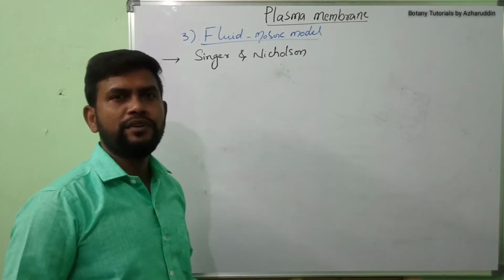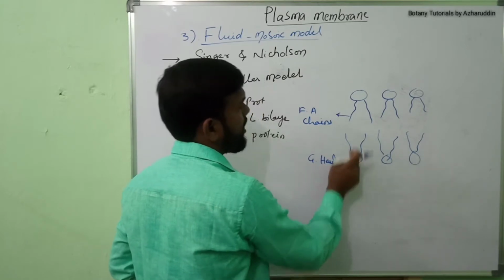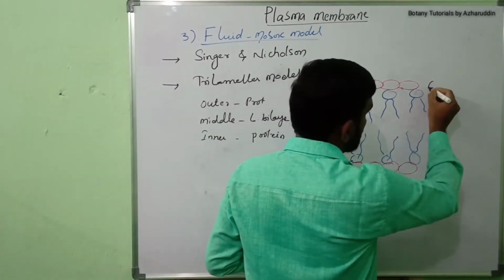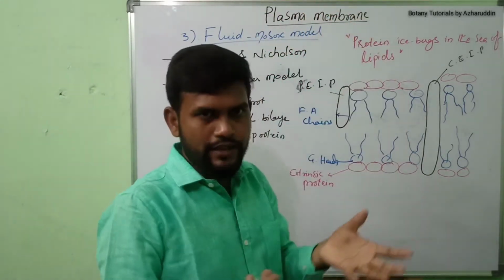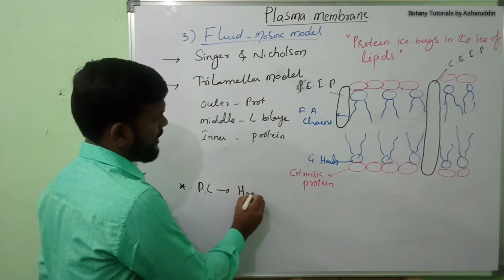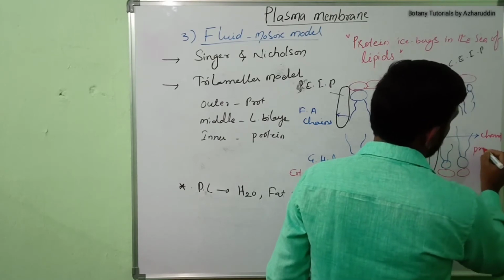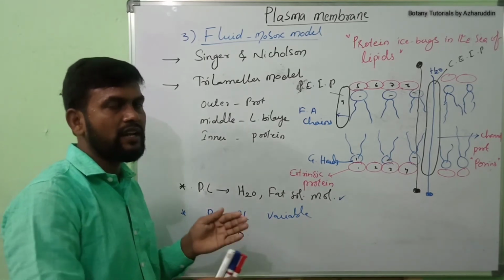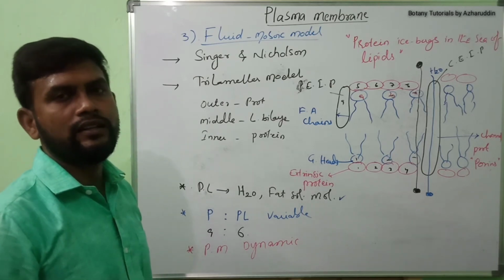Plasma membrane//Fluid Mosaic model//Part-2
Cell Biology
- Based on Singer and Nicholson interpretation structure of Plasma membrane:
- It has a central lipid bilayer.
- On either side of lipid bilayer extrinsic proteins are present.